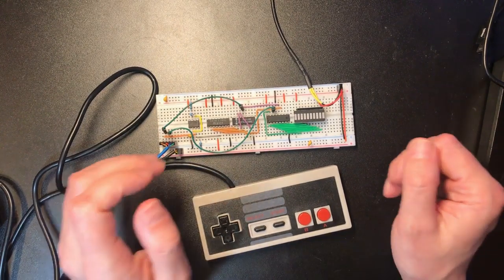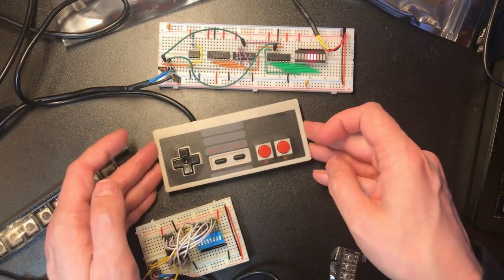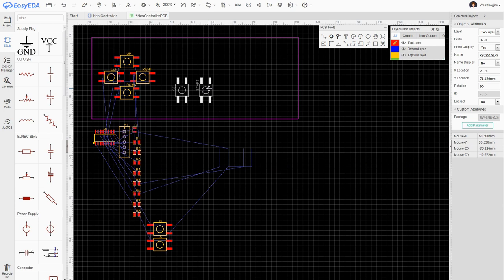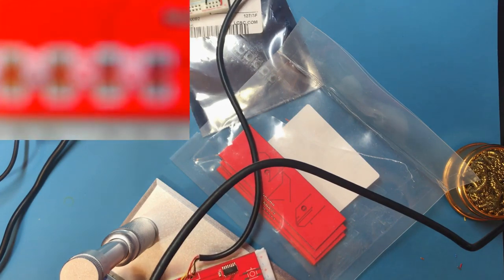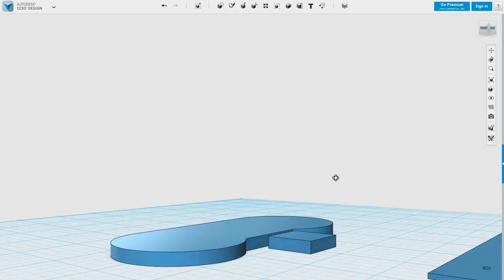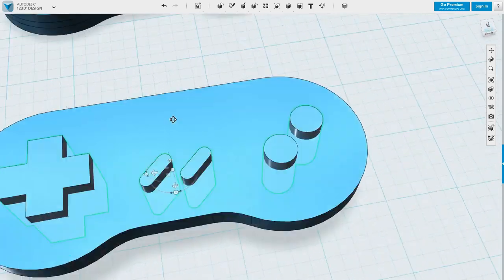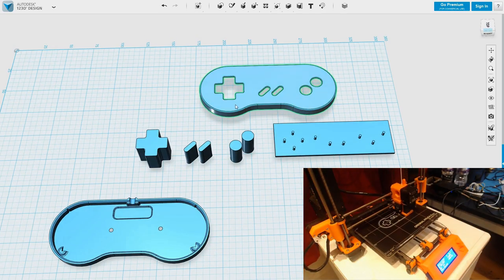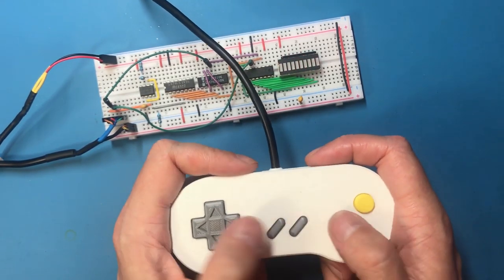DIY NES Controller - Full Build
In this video I make a NES compatible controller from scratch, it ended up us a very long video but I couldn't find a place to split it that felt right. I've added a timeline at various points so you can skip bits you are not so interested in.

Making a small project from beginning to end like this was very rewarding, feels good to have a finished product.

Breadboard Build 0:00
PCB Design  6:40
Soldering  15:08
Case 3D Printing 23:18
Assemble And Test     39:22